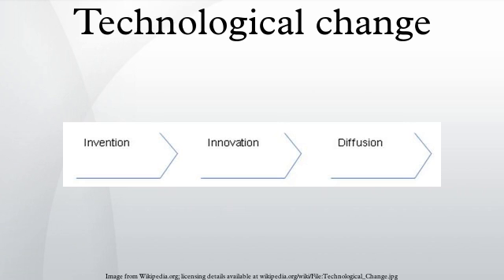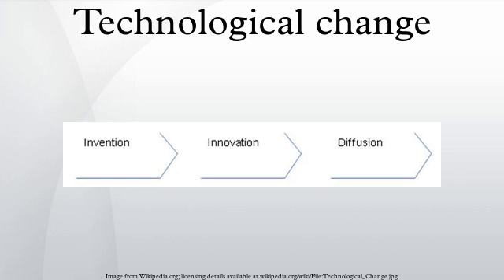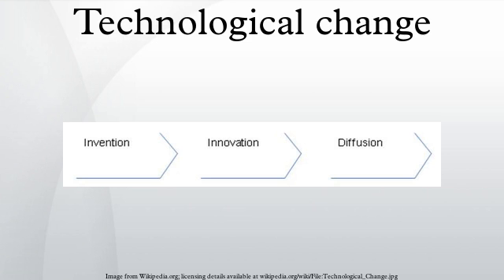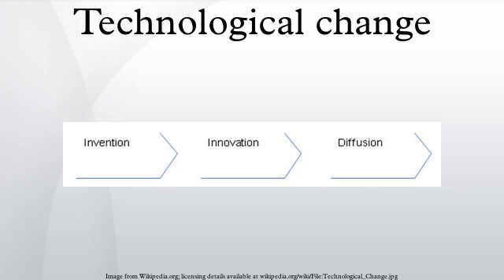Technological change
Technological change, technological development, technological achievement, or technological progress is the overall process of invention, innovation and diffusion of technology or processes. In essence technological change is the invention of technologies and their commercialization via research and development, the continual improvement of technologies, and the diffusion of technologies throughout industry or society. In short, technological change is based on both better and more technology.